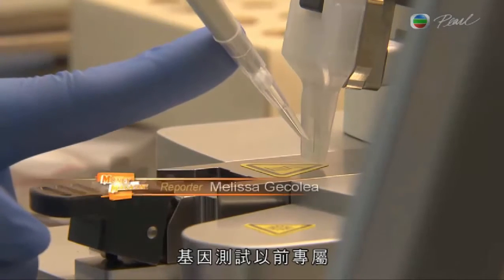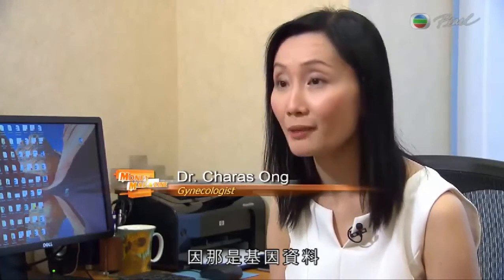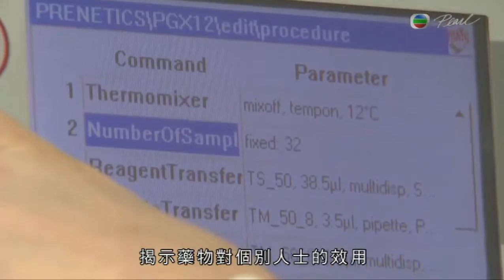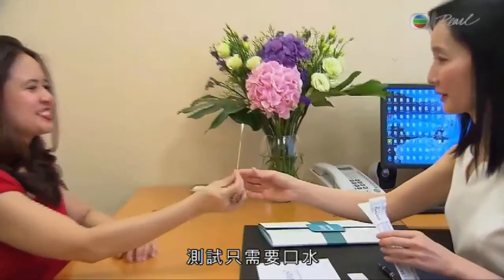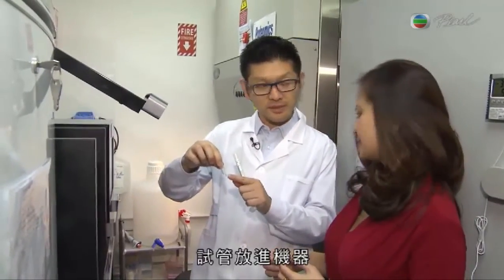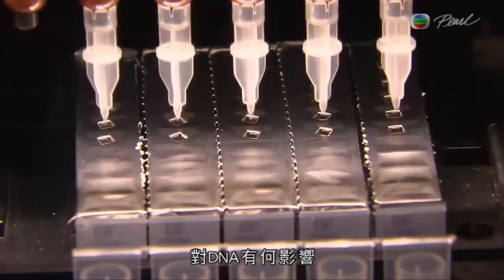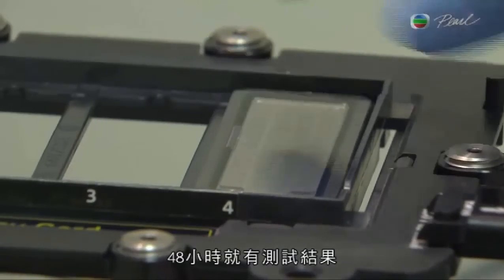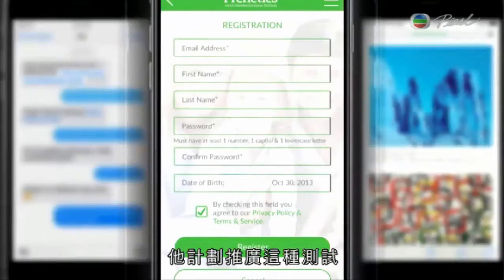Personalized Healthcare on TVB Pearl Money Magazine 20151030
Technology is making personalized healthcare a reality.